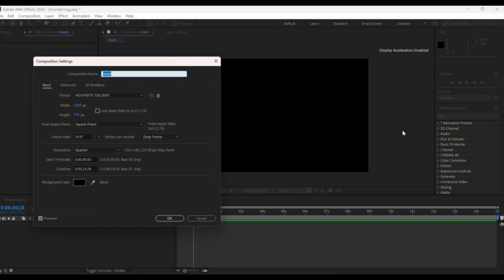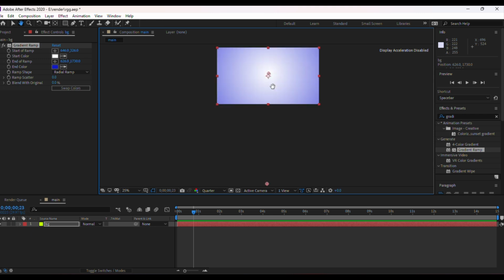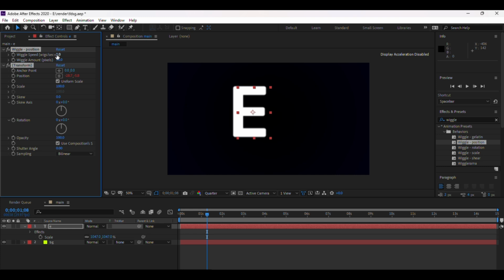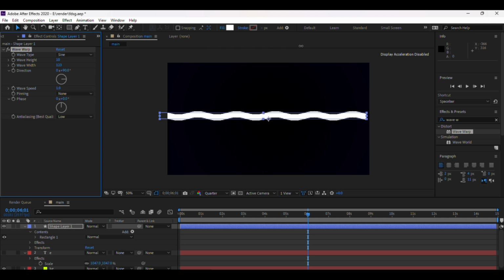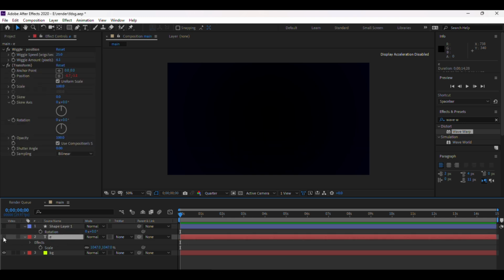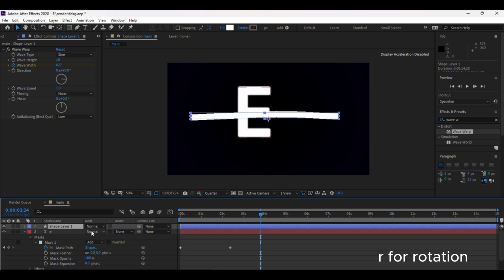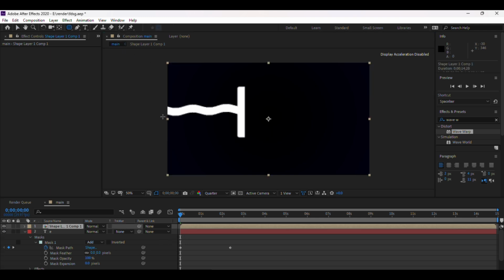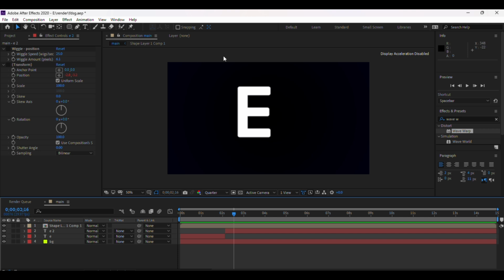Text Animation in Adobe After Effects | Smooth Motion Graphics Tutorial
Learn how to create stunning text animations in Adobe After Effects with this easy-to-follow tutorial. Whether you're a beginner or an experienced motion designer, this video covers essential techniques to make your titles and typography look professional.